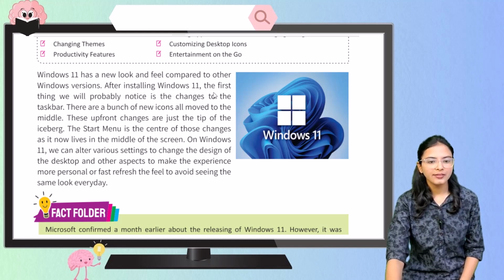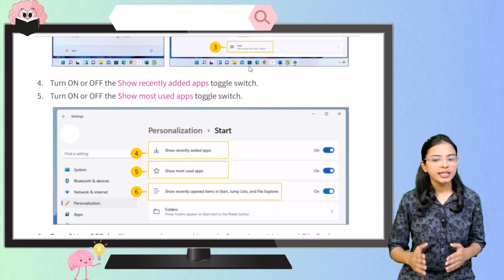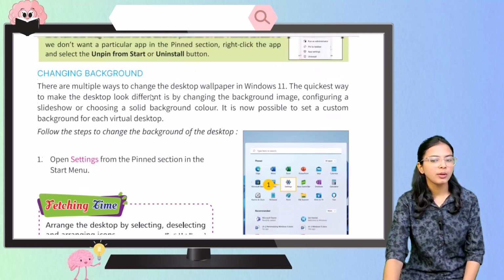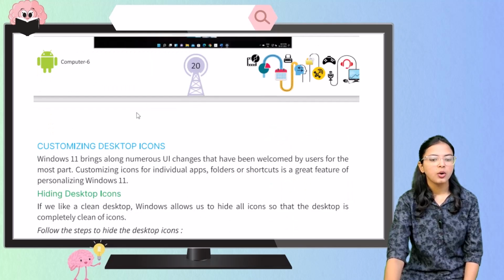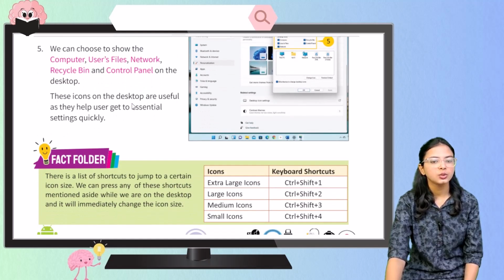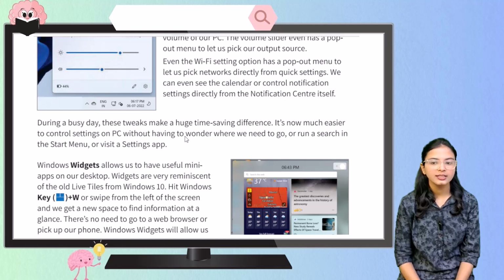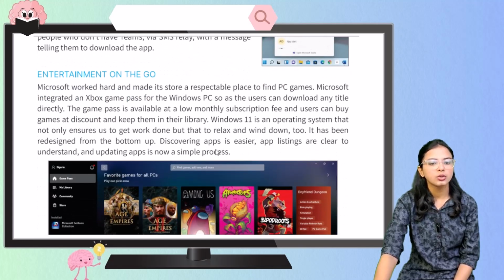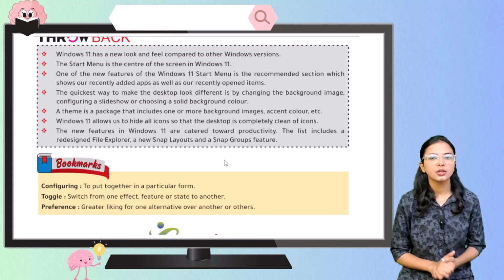COMPUTER 6 CHAPTER 2